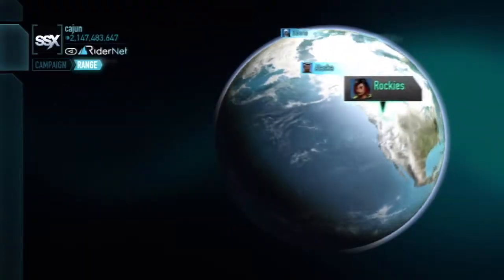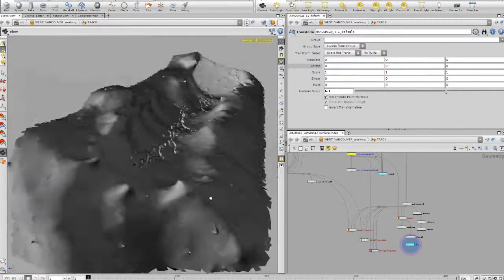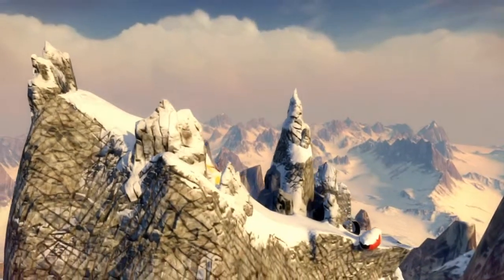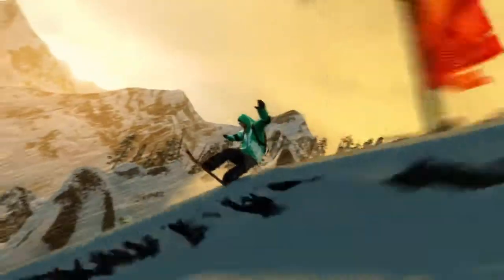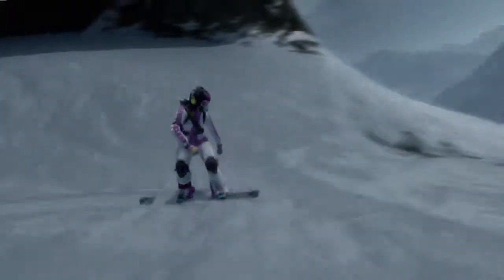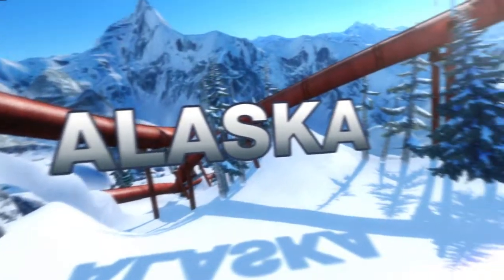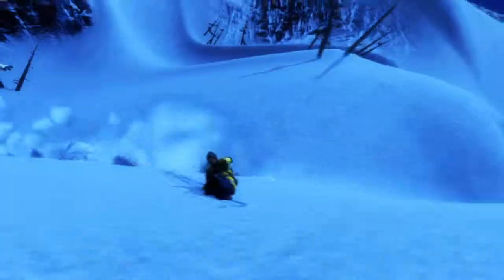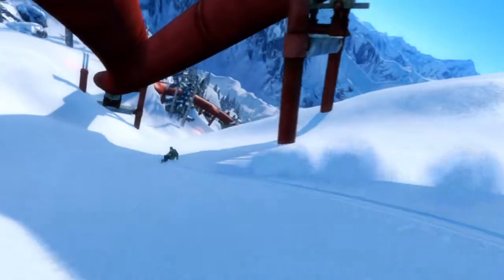SSX Massive World - Part 1